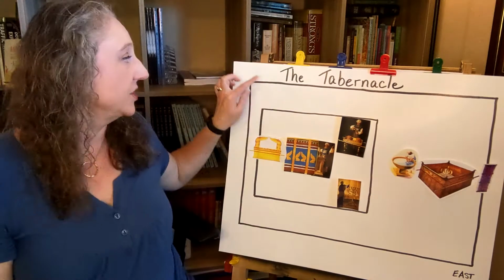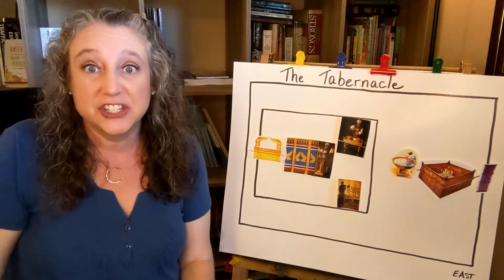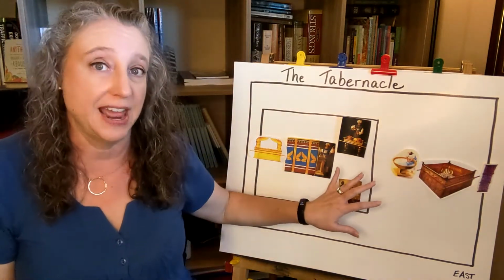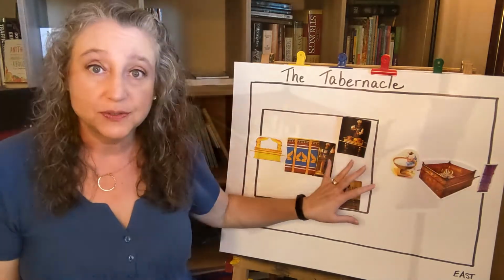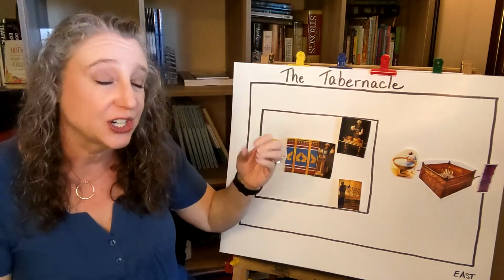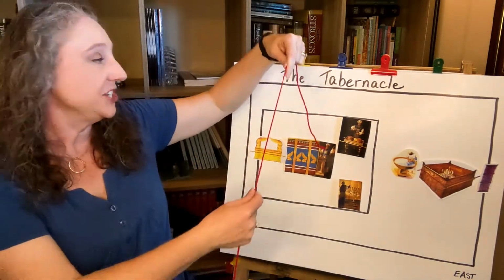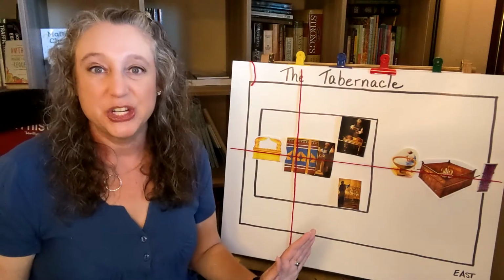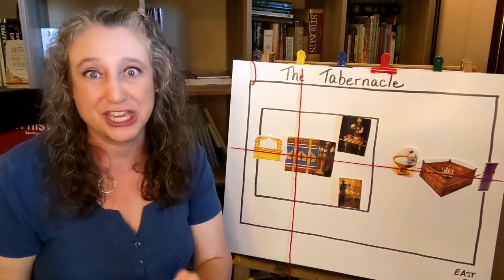BIBLE OBJECT LESSON How to Teach the Tabernacle to Children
You can teach children all about the Tabernacle

Show it! Teach it! Live it!

Click the link below for the referenced link in the video that has all of the images and info you need to be successful.

Many parents and teachers want to successfully teach the Bible to children, but they aren't sure how, or they aren't confident in their skills. I offer Bible Teacher training and fun, hands-on Bibleobjectlessons to help Bible teachers around the world teach engaging Bible based lessons with lots of scripture and no fluff.